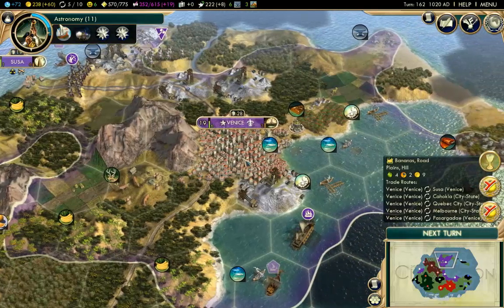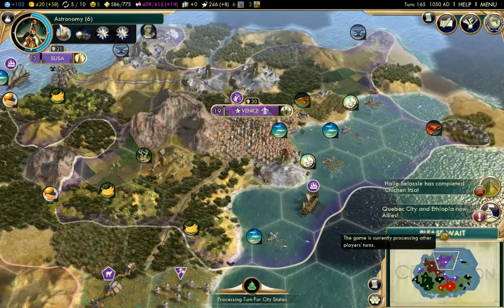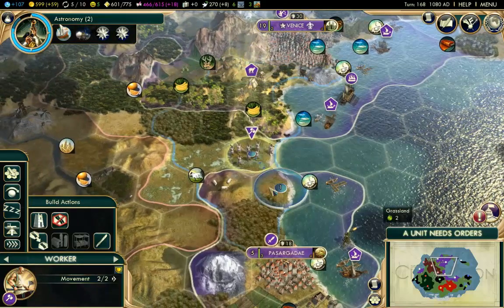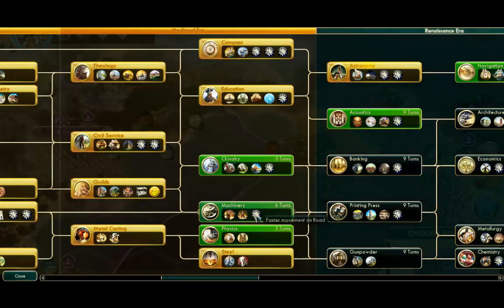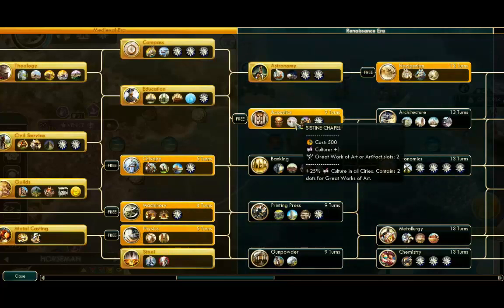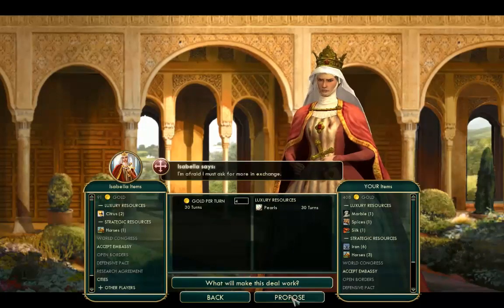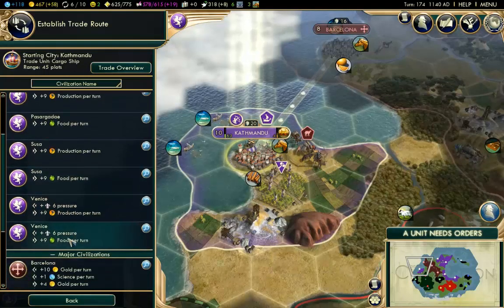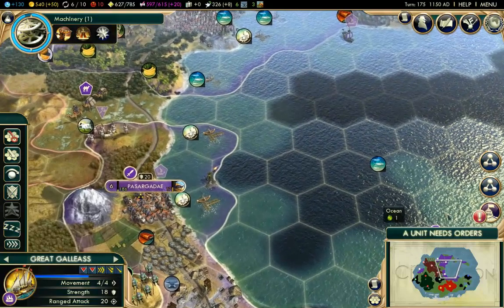Civilation 5 - Let's Play Venice - Maffeo Polo (Part 8)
Welcome to a let's play of Civilization 5 with Venice. Venice is one of the more difficult civs to play and without any settlers this could get a little tricky. The expansions God's and Kings and A Brave New World are included in this let's play.